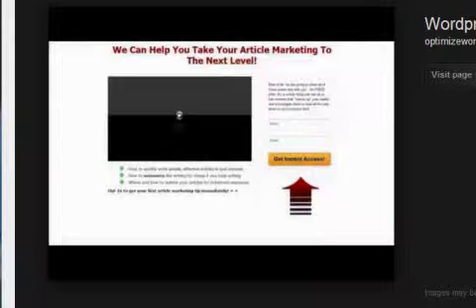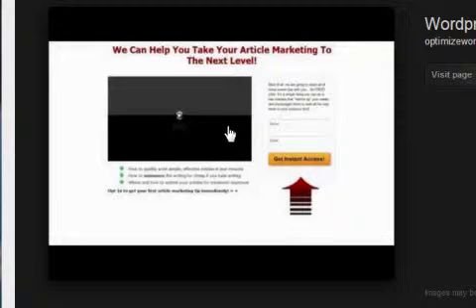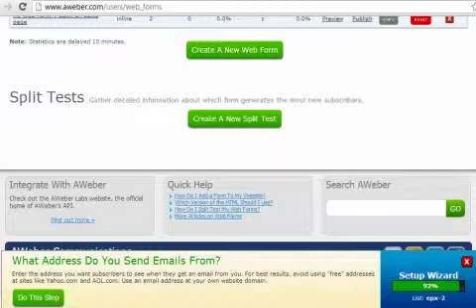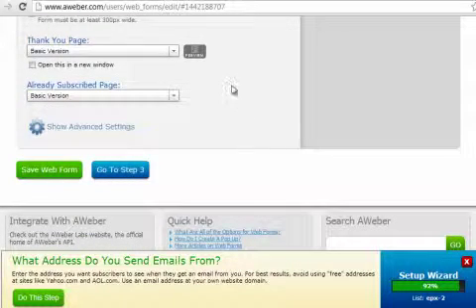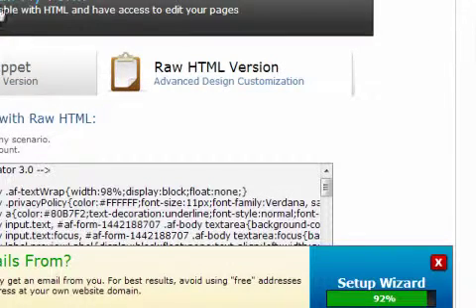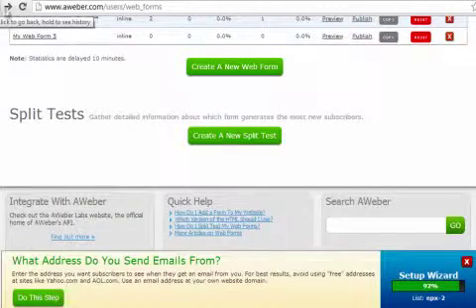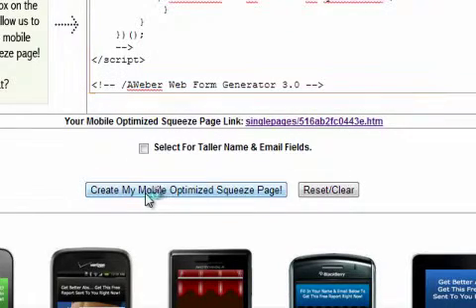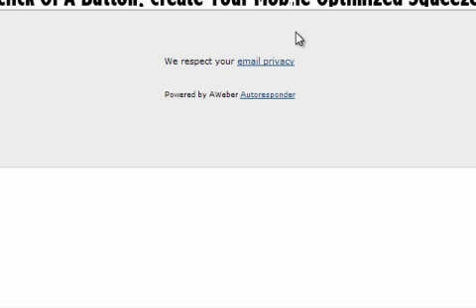How To Build an App optin page, Mobile Landing Page iPhone, Andriod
Mobile Landing Page tool on How To Build an App optin page for Andriod, iPhone.